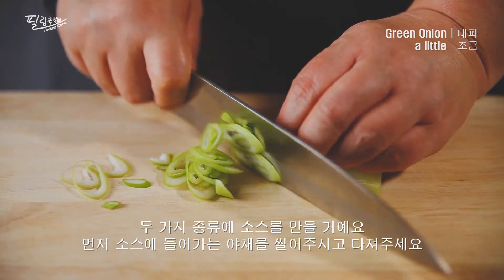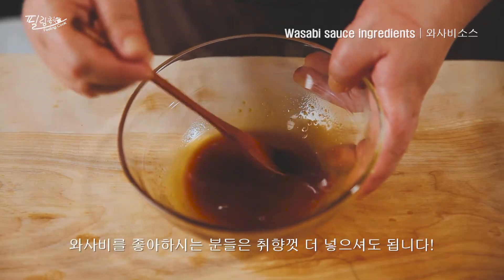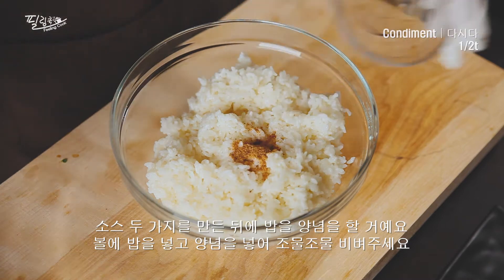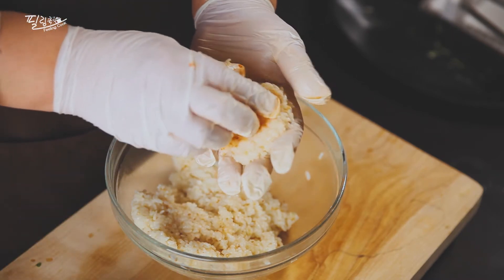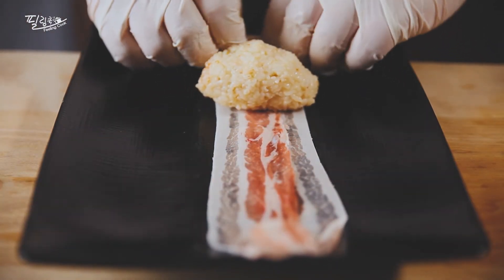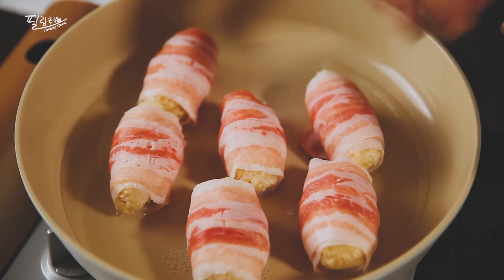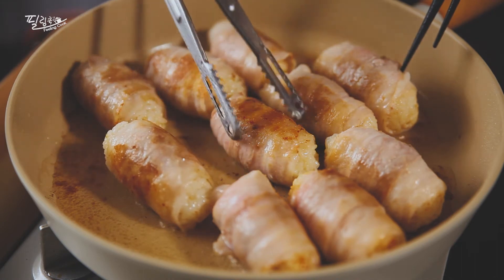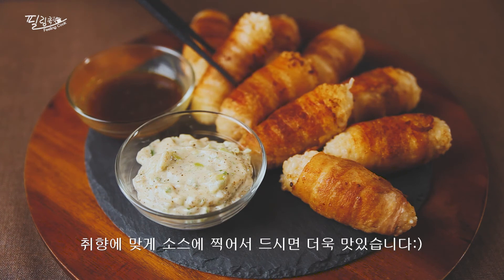초간단 핵맛 :: 김치 대패삼겹 밥말이 만들기 :: 소스 2종 꿀팁 :: Kimchi Roasted pork belly roll rice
[SUB] 김치 대패삼겹 밥말이│Kimchi Roasted pork belly roll rice

◎재료 소개│Material introduction
[메인 재료│Main material]
- 대패삼겹살(20장), 밥(2큰공기), 김치, 식용유
- Thin pork belly(Chapter 20), Rice(Two bowls), Kimchi, Cooking oil

[밥 밑간│Rice seasoning]
- 맛소금(1/2t), 다시다(1/2t), 깨(1큰술), 참기름(1큰술)
- Cooking salt(1/2t), Condiment(1/2t), Sesame(1tbsp), Sesame oil(1tbsp)

[와사비소스│Wasabi sauce ingredients]
- 간장(1큰술 반), 2배식초(1큰술), 맛술(1큰술), 설탕(1큰술), 와사비(1t)
- Soy sauce(1tbsp and a half), Double vinegar(1tbsp), Cooking wine(1tbsp), Sugar(1tbsp), Wasabi(1t)

[마요네즈소스│Mayonnaise sauce ingredients]
- 마요네즈(4큰술), 후춧가루(1t), 대파(조금), 청양고추(1개)
- Mayonnaise(4tbsp), Pepper powder(1t), Green Onion(a little), Cheongyang Pepper(1ea)

◎조리과정
[와사비 소스 과정]
1.와사비 소스를 만들기 위해 볼그릇에 각종 양념을 넣고 섞어주세요
- 와사비를 좋아하신다면 취향껏 더 넣으셔도 됩니다. -

[마요네즈 소스 과정]
1.먼저 소스에 들어가는 대파(조금), 청양고추(1개)를 썰어주시고 다져주세요
2.마요네즈 소스를 만들기 위해 볼그릇에 각종 양념을 넣고 섞어주세요
- 마요네즈(4큰술), 후춧가루(1t), 청양고추(1개), 대파(조금) -

[밥 밑간 과정]
1.볼그릇에 밥(2큰공기)을 넣고 각종 양념을 넣어 밑간을 해주세요
TIP:밥을 많이 주물러서 밑간을 해주시면 끈기가 생겨 모양을 만들 때 편리합니다.

[모양 만들기]
1.양념한 밥을 납작하게 만들어 주고 그 위에 김치를 넣고 타원형으로 모양을 만들어 주세요
2.대패삼겹살을 2줄을 깔아놓은 상태에서 모양을 낸 밥을 그 위에 올려 돌돌 말아서 모양을 잡아주세요

[마무리 과정]
1.팬에 식용유룰 두르고 말아준 밥을 튀기듯이 구워주세요
2.중간에 타지 않도록 자주 돌려가며 노릇노릇하게 구워주세요

▷취향에 맞게 두 가지 소스에 찍어서 드시면 더욱 맛있습니다.

◎Cooking process
[Wasabi Sauce Course]
1.Mix various seasonings in a bowl to make wasabi sauce
- If you like wasabi, you can add more to your liking. -

[Mayonnaise sauce course]
1.First, chop the green onion (a little) and the cheongyang pepper (1ea) in the sauce and chop it.
2.Mix various seasonings in a bowl to make mayonnaise sauce

[Rice seasoning]
1.Put rice (two bowls) in a bowl and season with various seasonings
TIP:Seasoning the rice as if kneading a lot of rice is convenient when making a shape later.

[Create a shape]
1.Make the seasoned rice flat and put kimchi on top to make it round
2.Place 2 rows of thin pork belly on top of it and roll it up to shape it.

[Finishing process]
1.Put the cooking oil in a frying pan and bake it like frying
2.Bake it brown by checking it often so that it doesn't burn in the middle

▷It is even more delicious when eaten with two sauces to suit your taste.